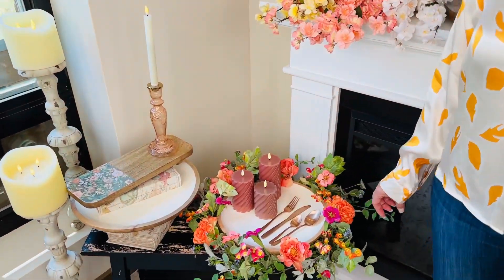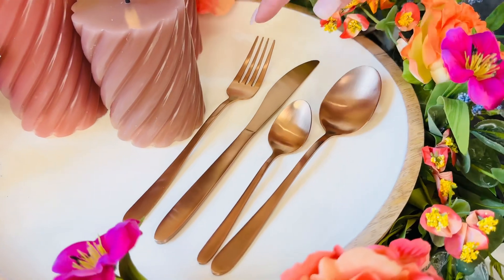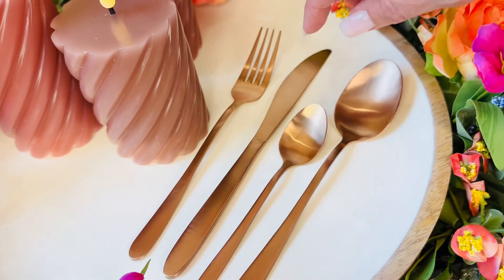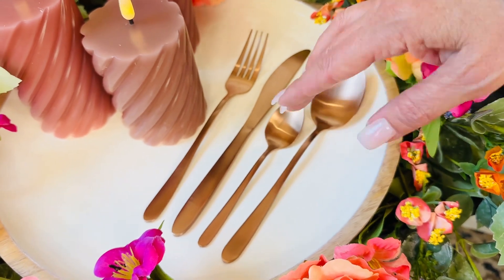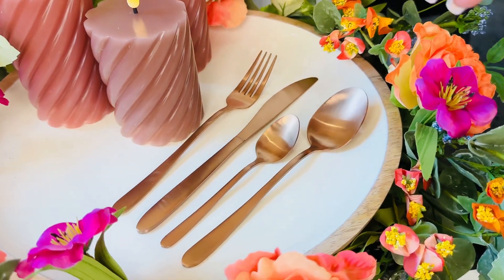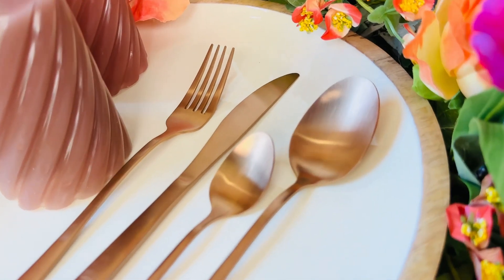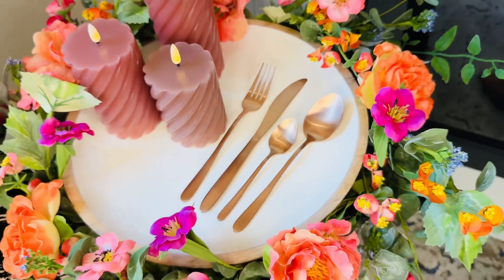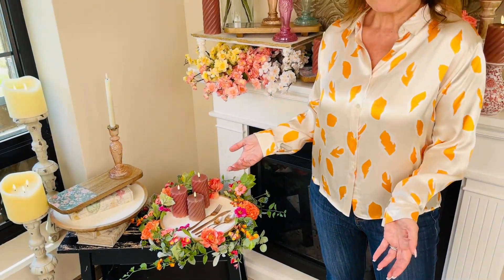Rose Gold Stainless Steel Cutlery Set